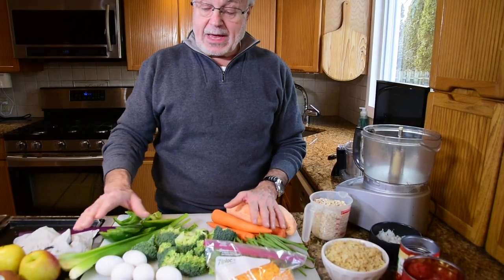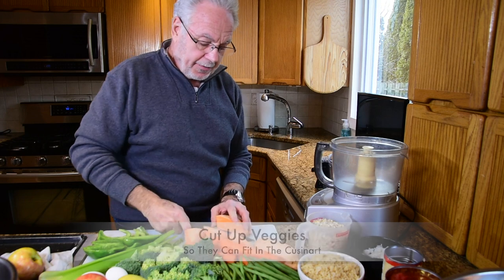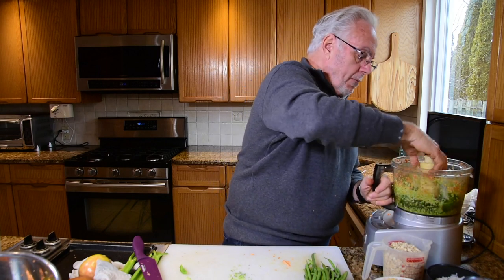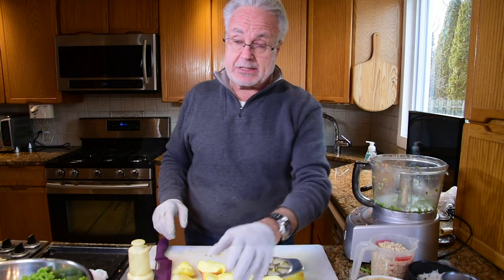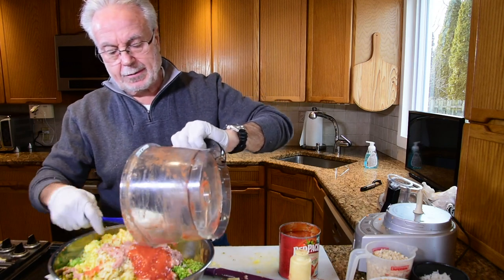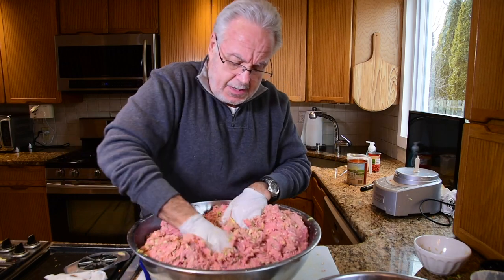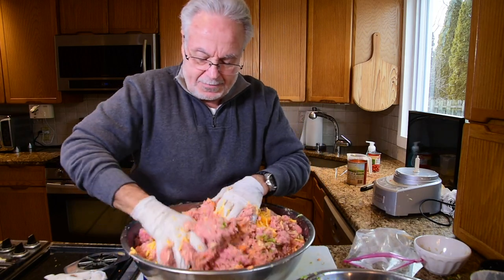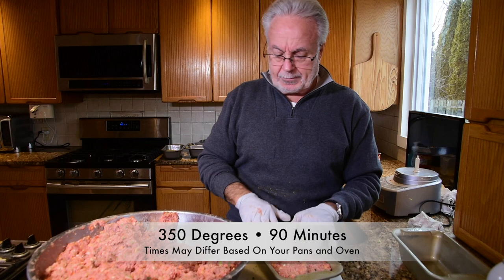Georgie Meatloaf 2019 Update - Best Homemade Dog Food 380,000+ Views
In 2012, I published the original Recipe for Georgie Meatloaf.  To date, close to 400,000 thousand dog owners have viewed and made this wonderful and healthy food for their dogs.

Now it was time to refresh that video with this updated version.  More information and full recipe and instructions on how to make the best and healthiest dog food for your dogs.

Remember based on the time of year and the fruit and veggies available the recipe will change a bit.